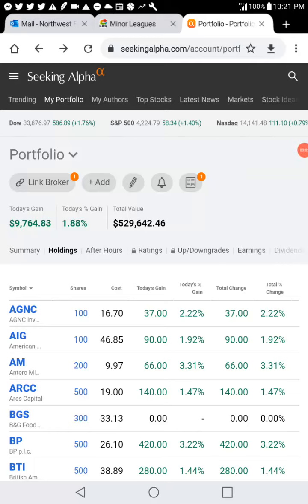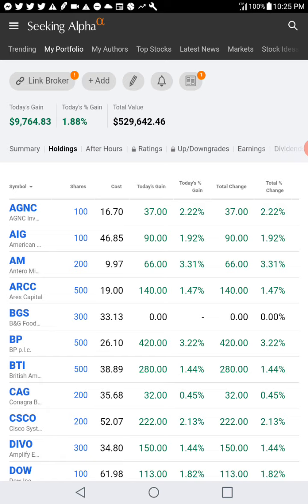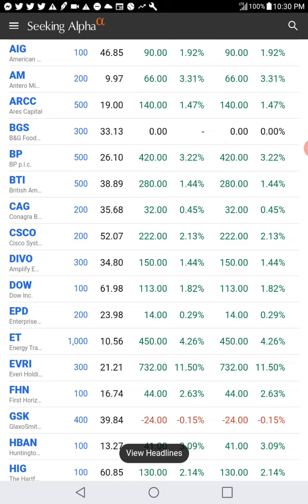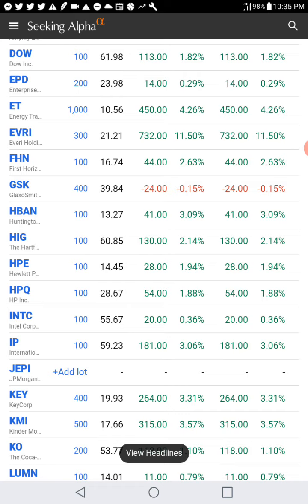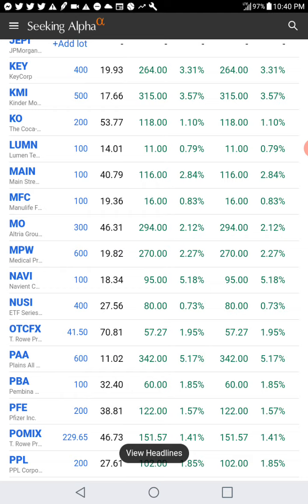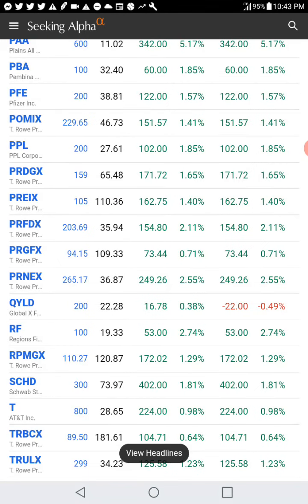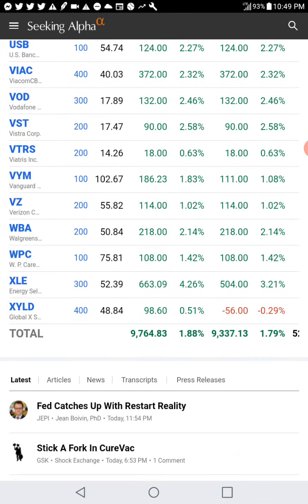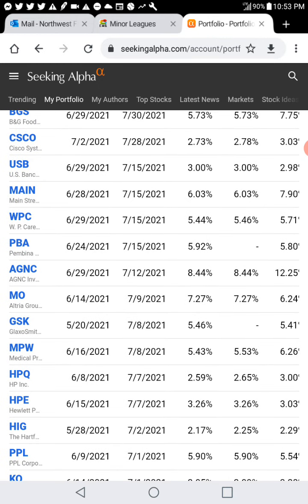Moving to 600k Dividend profolio show my holdings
Look at my total holdings.. I share it all